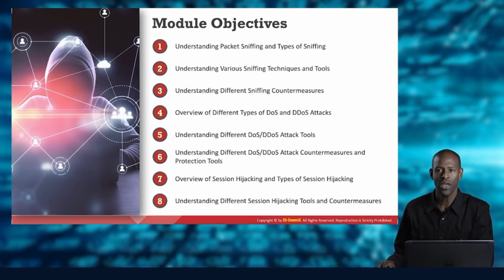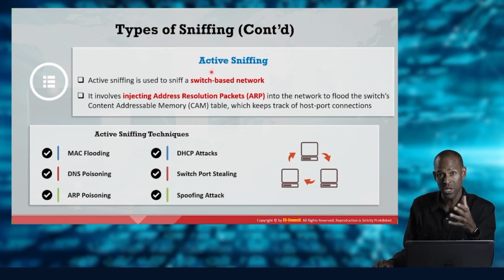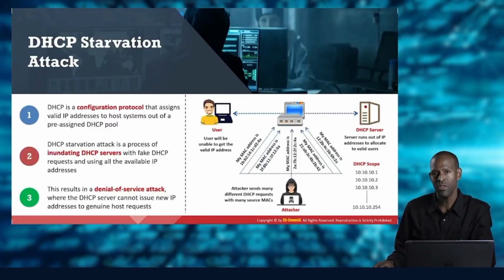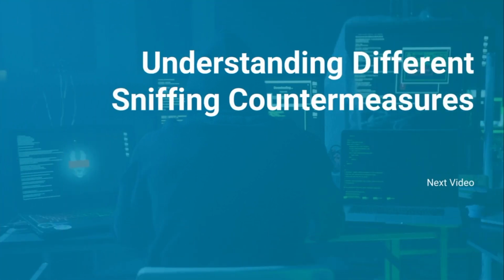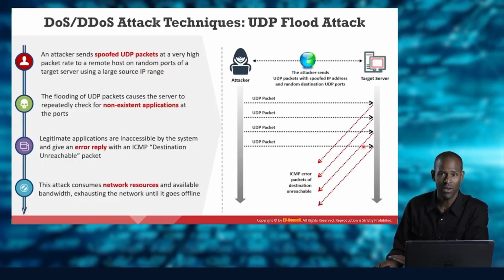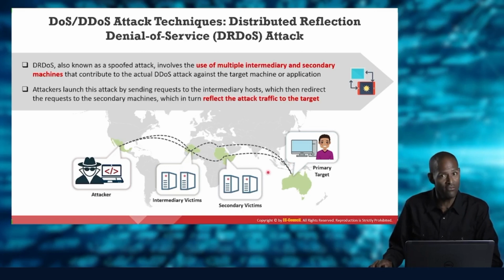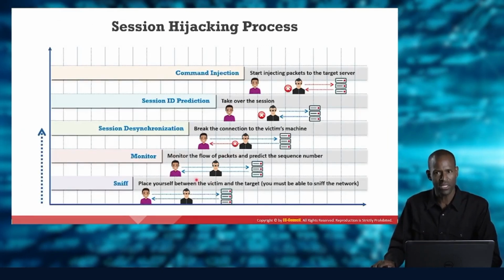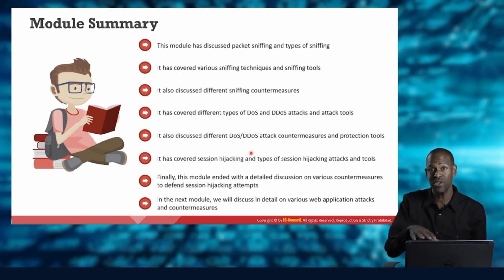Network Security: Packet Sniffing, DoS/DDoS Attacks, and Session Hijacking Demystified EHE course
Description:
Dive into the intricate world of network security with our comprehensive video that combines essential topics into a single riveting presentation. Join us as we unravel the secrets of "Mastering Network Security," covering packet sniffing, DoS/DDoS attacks, and session hijacking in one enlightening journey.

🔍 Explore the Intricacies 🔍
Uncover the power of "Packet Sniffing" as we delve into its various techniques and types. Discover how attackers leverage network vulnerabilities and how defenders can thwart their efforts.

🔒 Learn about DoS/DDoS Attacks 🔒
Understand the landscape of Denial of Service (DoS) and Distributed Denial of Service (DDoS) attacks. Gain insights into different attack tools, their impact, and countermeasures that safeguard your network.

🔐 Master Session Hijacking 🔐
Delve into "Session Hijacking" and its various forms. Learn about the tools used by malicious actors and the countermeasures that ensure the integrity of your sessions.

Embark on a knowledge-packed journey that equips you with the skills to safeguard your networks against evolving threats. Whether you're a beginner or an experienced professional, this video offers invaluable insights into network security strategies.